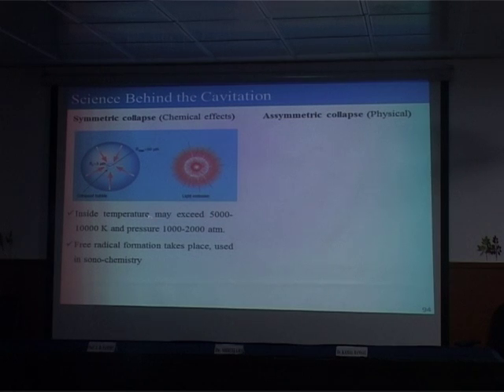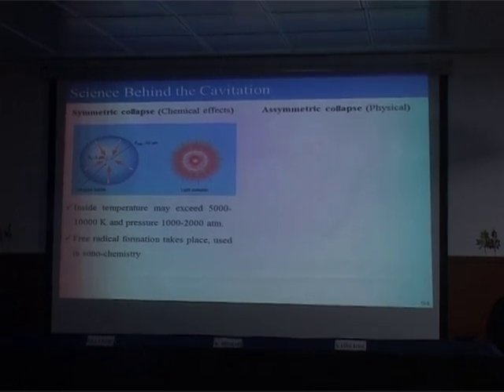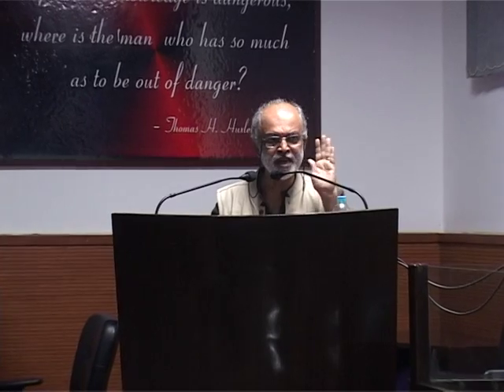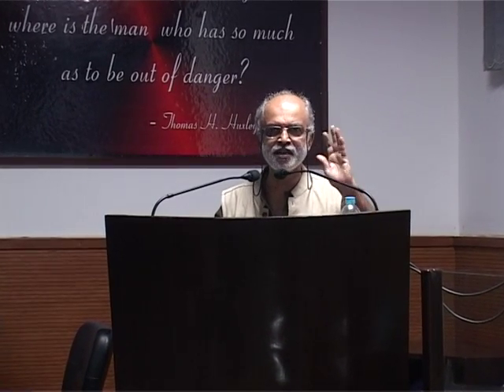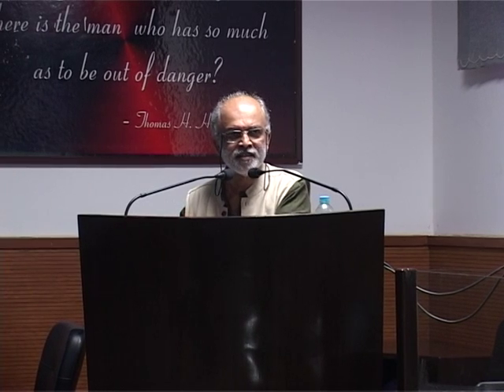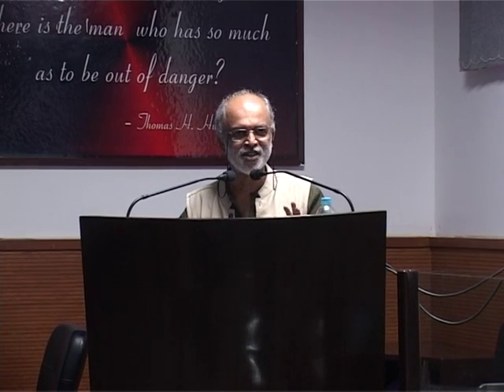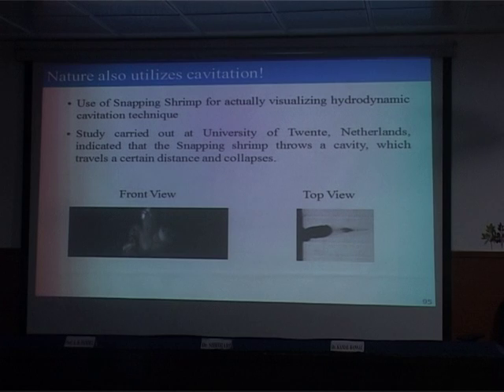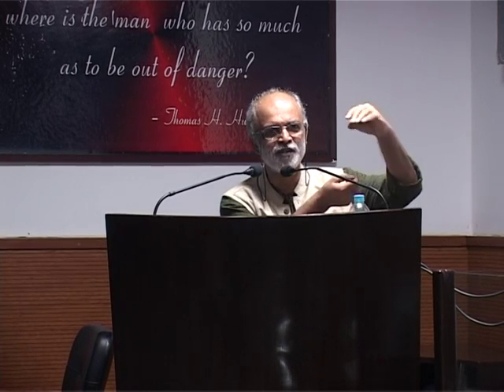Fourth Annual UPES Distinguished Lecture in Chemical Engineering By Prof. A. B. Pandit_Part 7